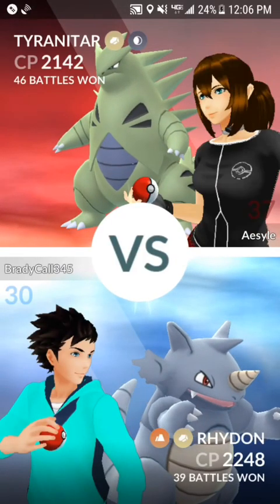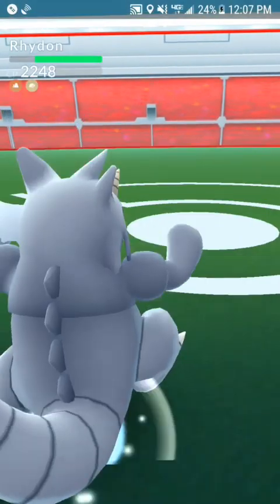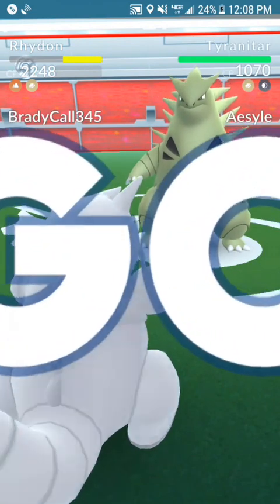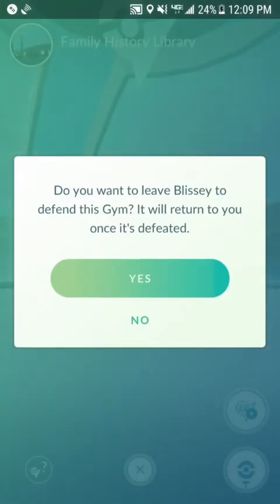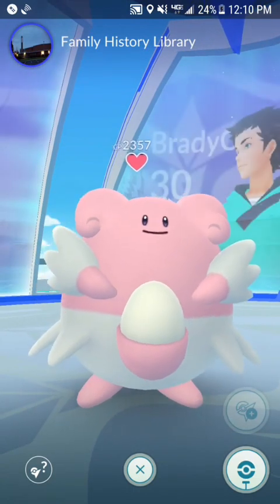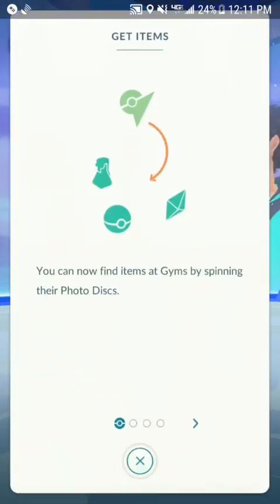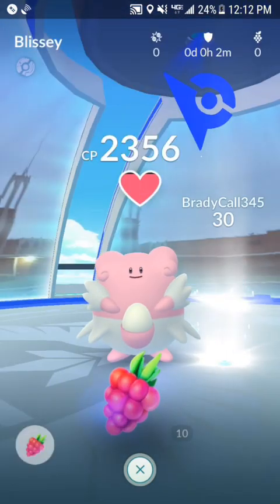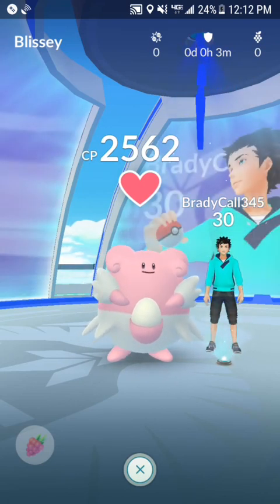Pokemon Go UPDATE gym battle ep.3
With my dad commentating